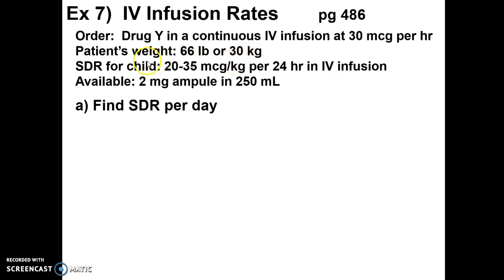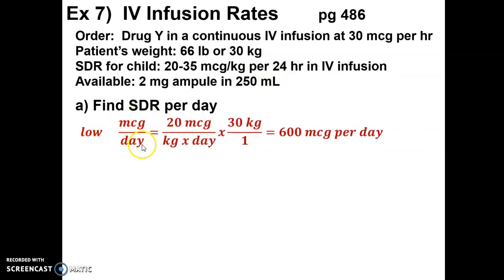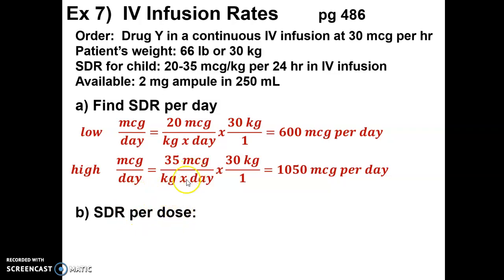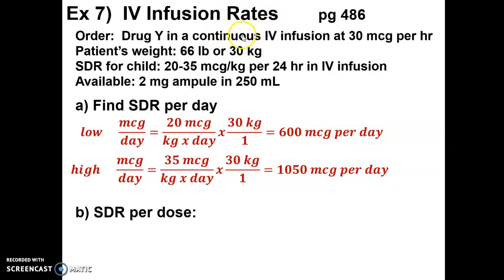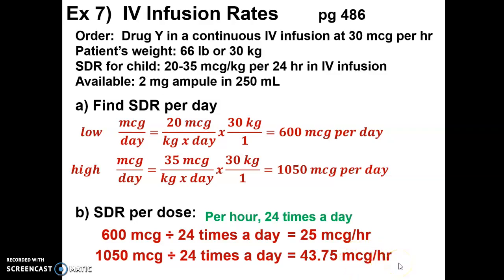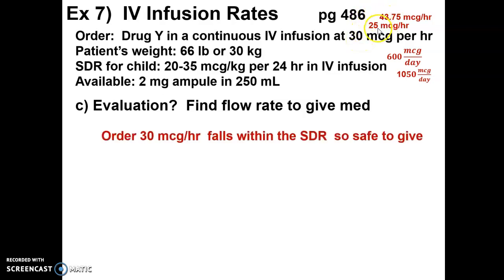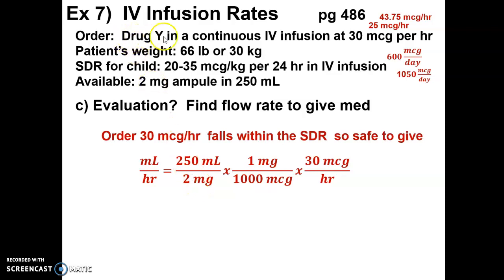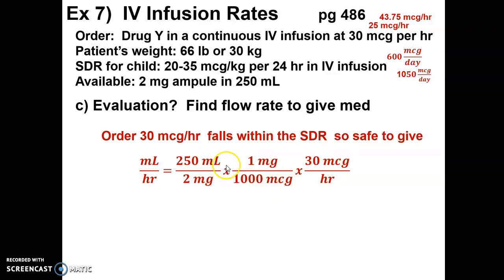MHC Ch 13 SDR, IV rates